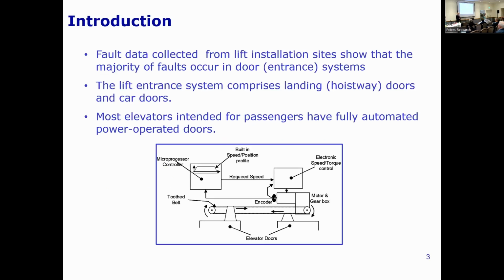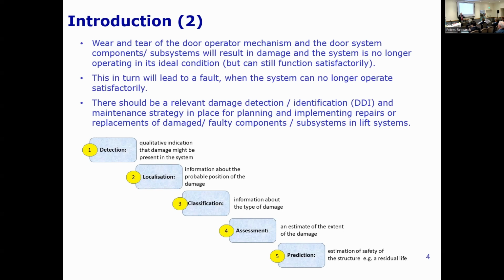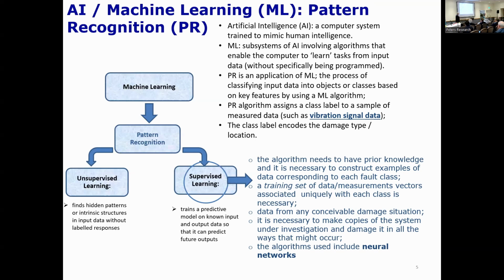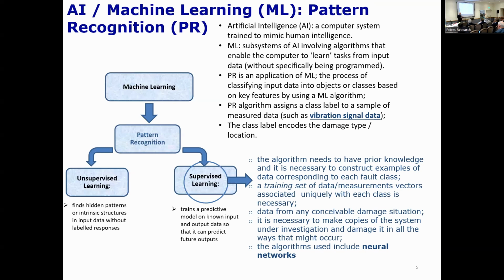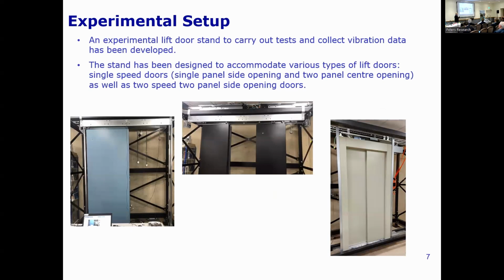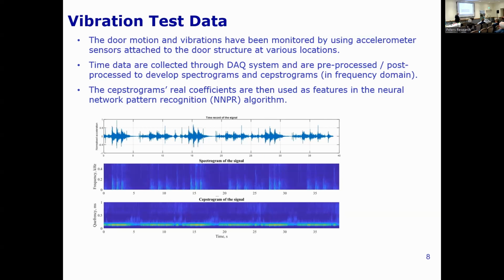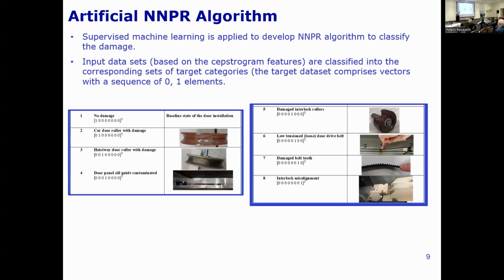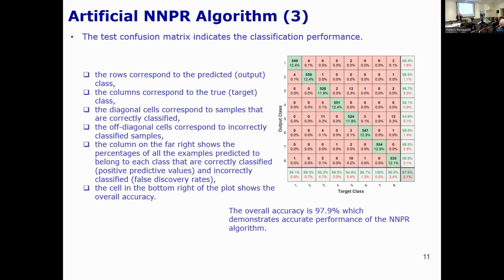Vibration Signature and the Application of Intelligent Pattern Recognition in Detection ...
Vibration Signature and the Application of Intelligent Pattern Recognition in Detection and Classification of Damage in Automatic Power Operated Lift Doors

Authors - S. Kaczmarczyk, R. Smith, Mateusz Gizicki
Paper -